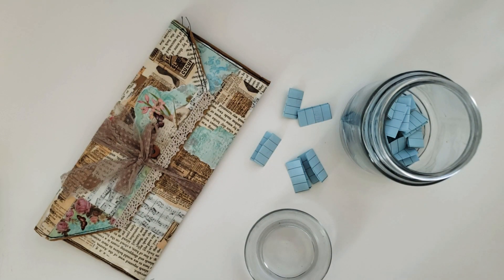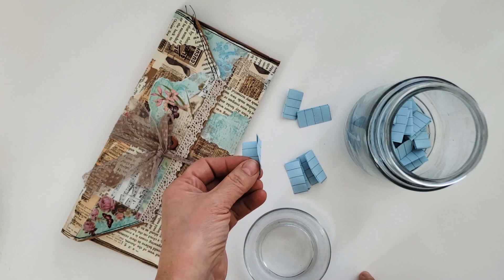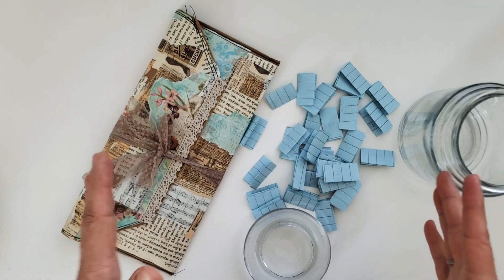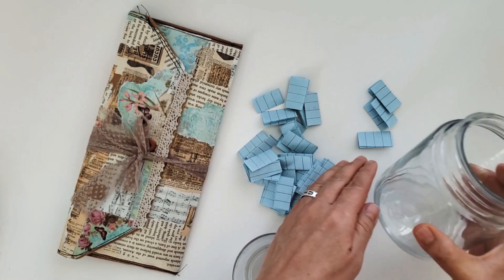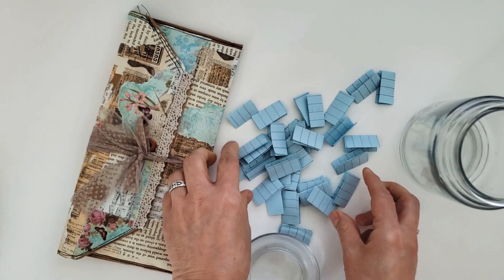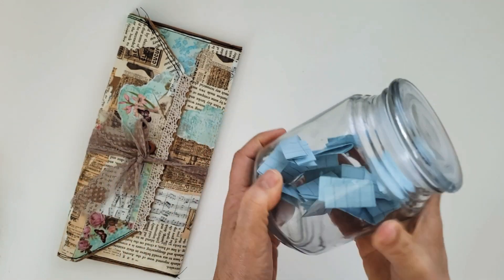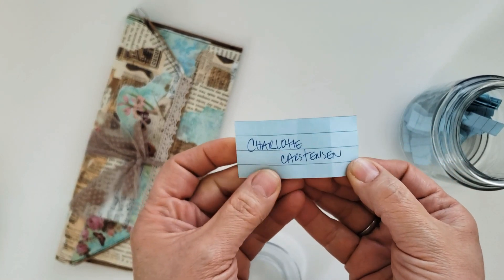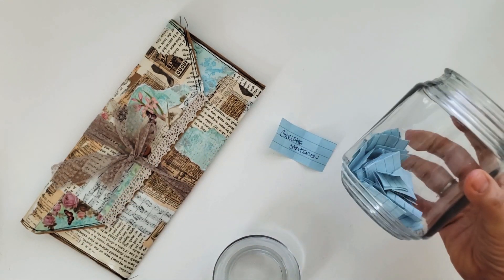🥳 Winner Announcement For My 500 YouTube Subscribe Giveaway! Thank You For Participating!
Hello and a very special thank you for helping me reach 500 subscribers and counting!
We are drawing a winner today Wednesday, March 17, 2021.  Happy St. Patrick's Day!

Thank you so much for celebrating with me! :)

xx Lily :)

My videos are unedited and I stumble with words most times but I do have a ton of fun creating them and hope you enjoy watching.  Your comments are greatly appreciated and please let me know if you have any questions. Thank you so much for being here!